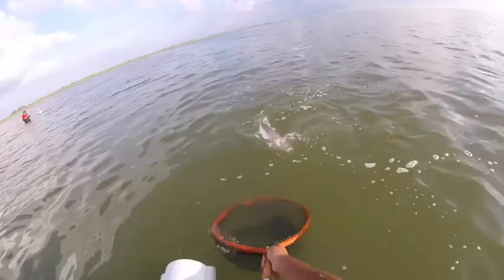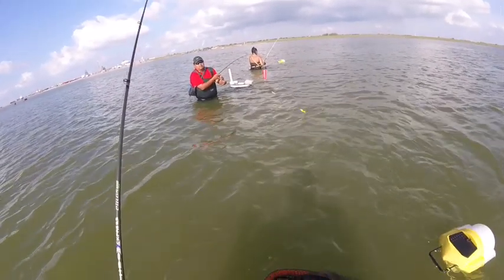Saltwater boys are coming